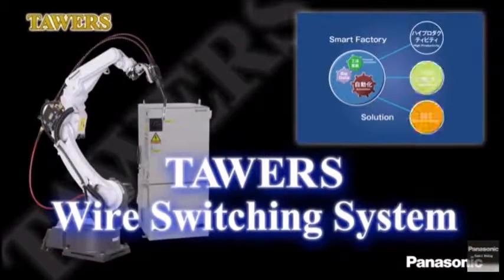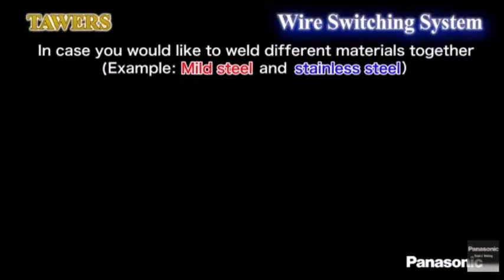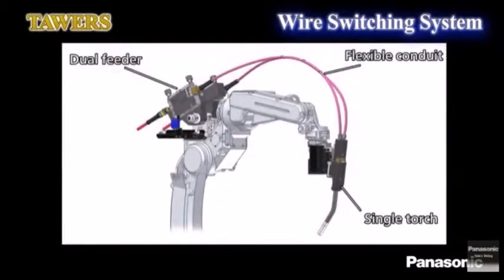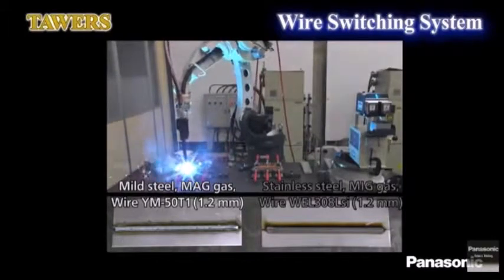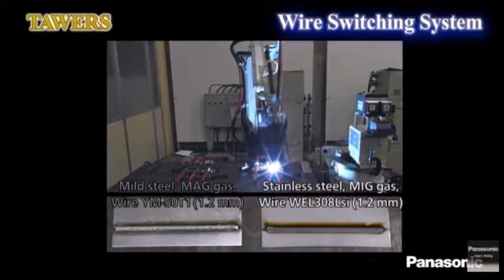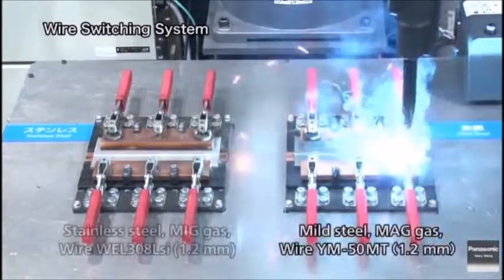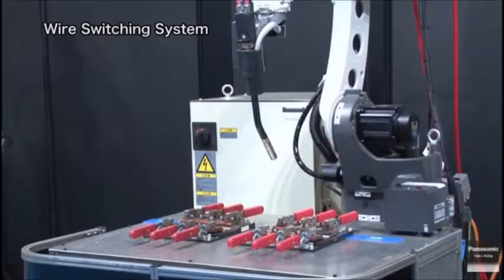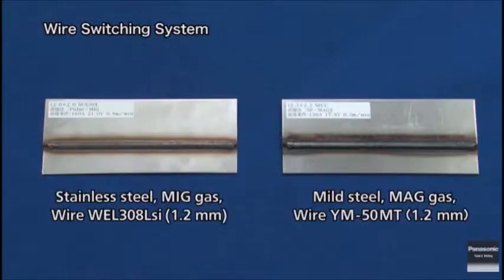Panasonic Wire Switching TAWERS robot welding system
Panasonic Robot Welding System with the ability to automatically switch between two welding wires !
With the Panasonic TAWERS Robot Welding Systems we can configure a wide variety of systems for you – for example we can automatically change between Stainless / Mild Steel welding,  automatically change between two types of Hard facing wires etc.

For additional information please contact the distributor for Panasonic Robot Welding Systems in Australia & New Zealand or call .

Panasonic TAWERS Robotic Systems are fully manufactured by Panasonic Welding Systems of Japan, providing seamless integration between the Robot Manipulator, Robot Controller, Servo Controlled Wire Feed Systems, Welding Power Source and Robotic Welding Process Software.